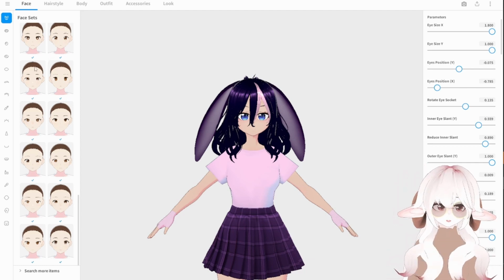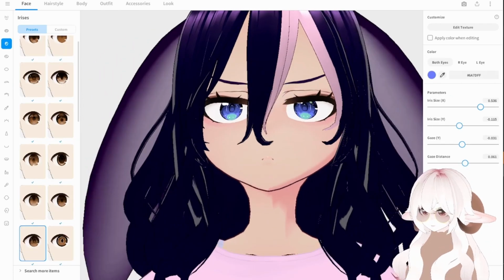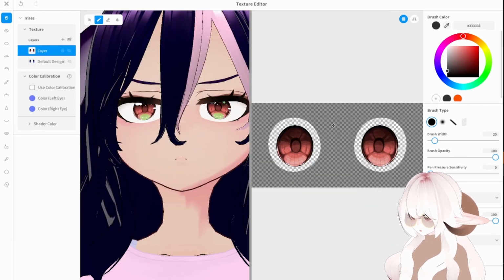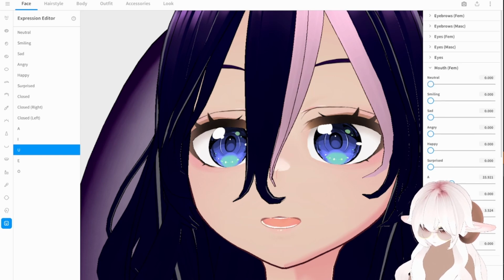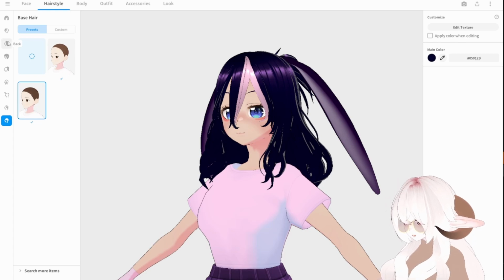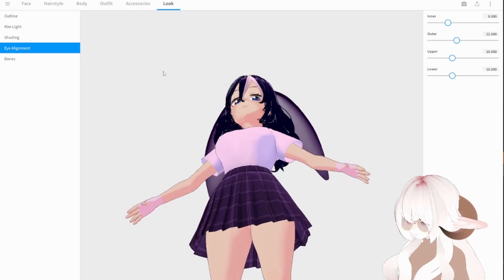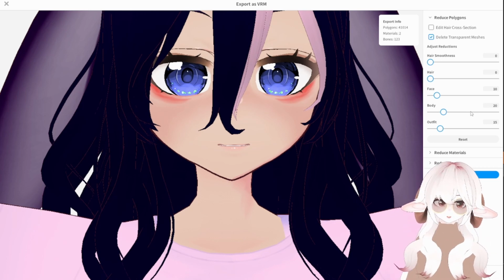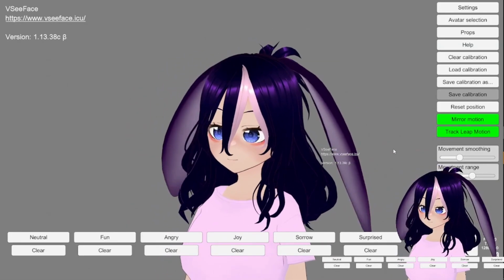how to improve your Vroid model in Vroid! (Just the tips)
Let me know if there is something you'd like me to do or if there is a tutorial you'd like me to make?